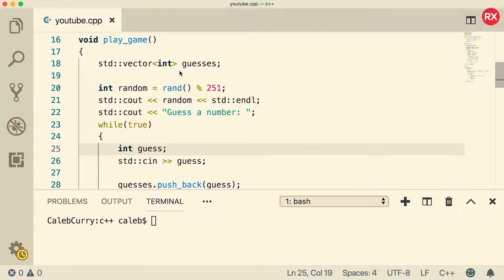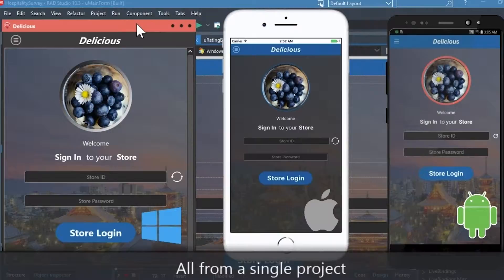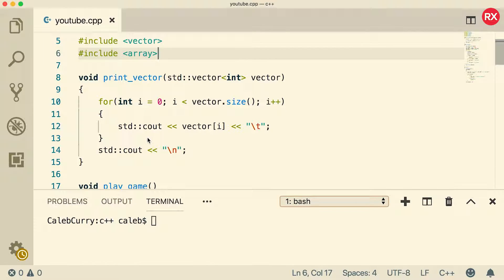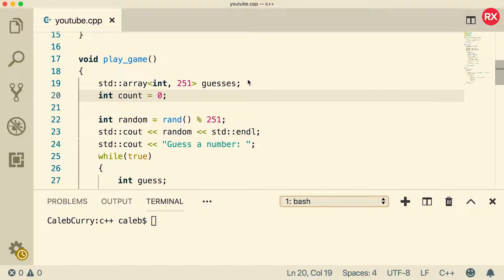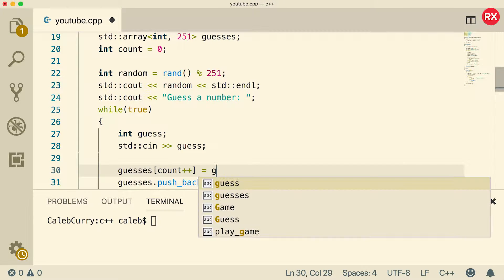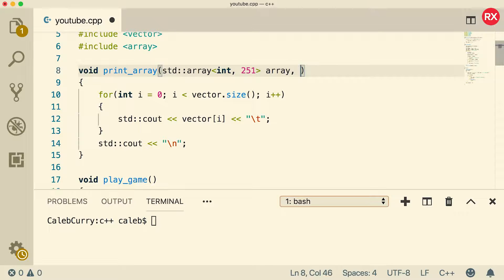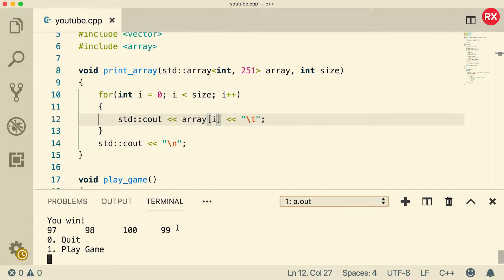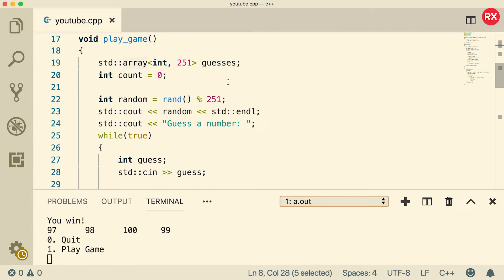C++ Programming Tutorial 56 - Refactor Guessing Game to Use Templatized Array